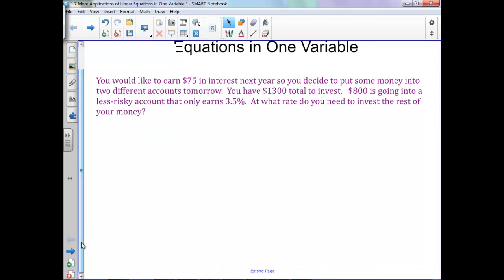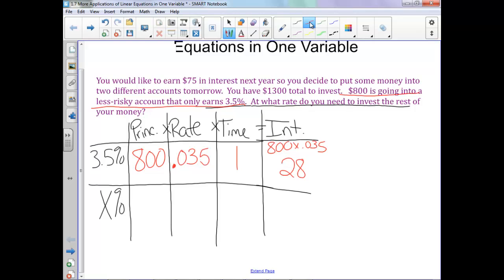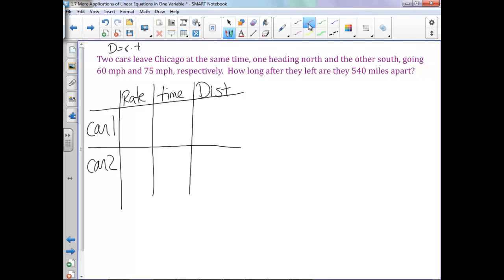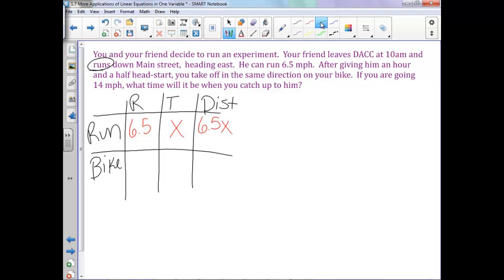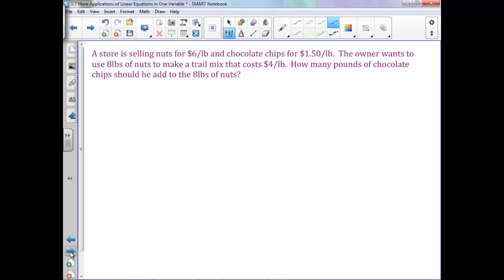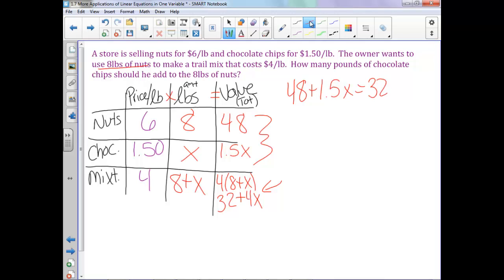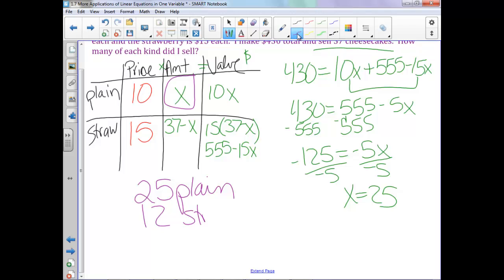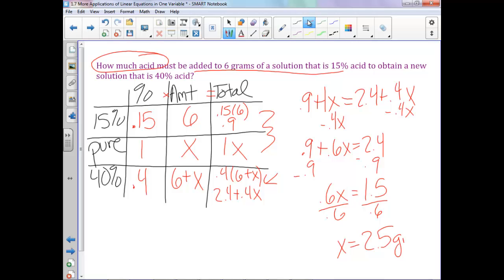1.6 - More Applications of Linear Equations